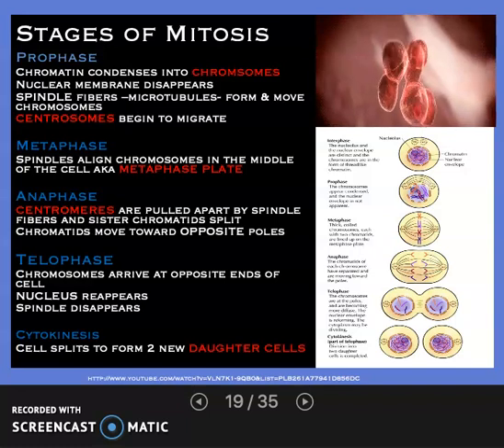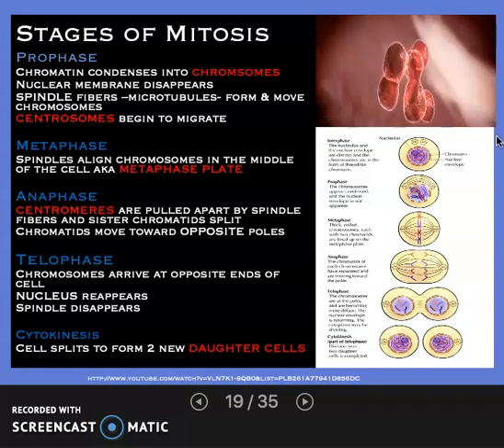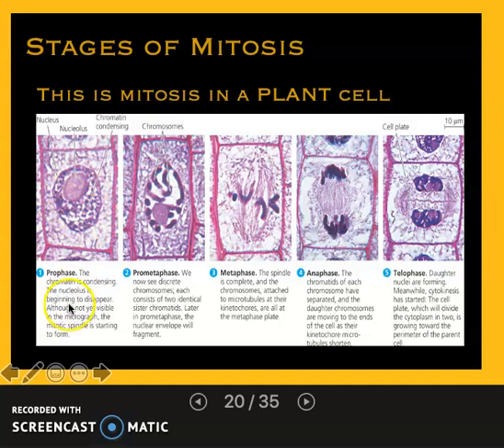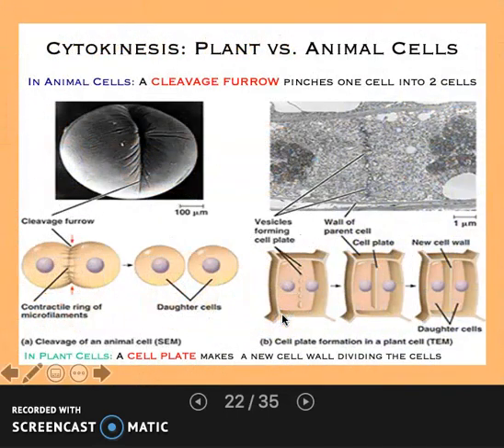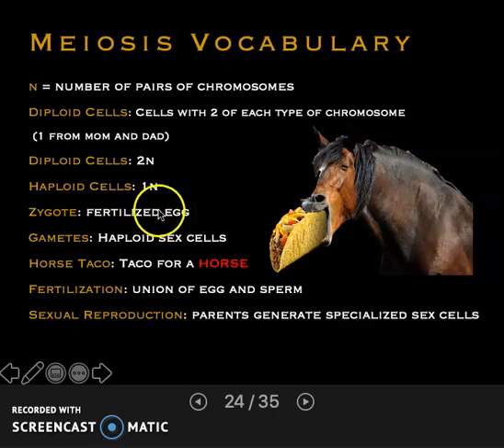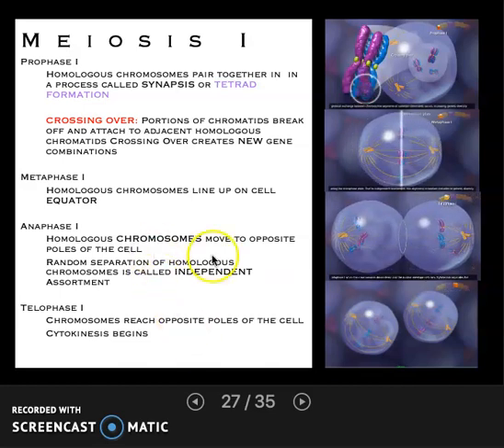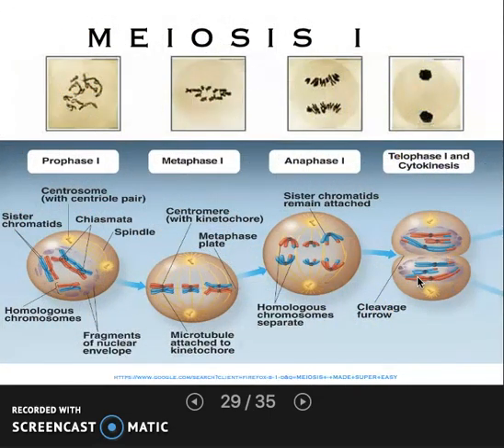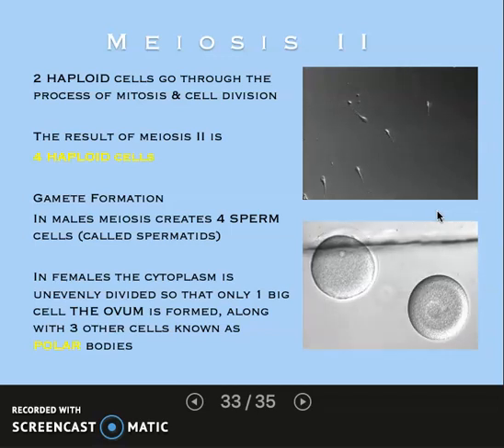CELL DIVISION MEIOSIS LECTURE II